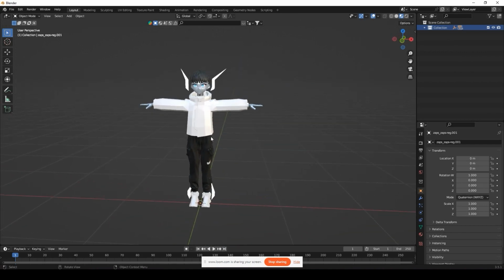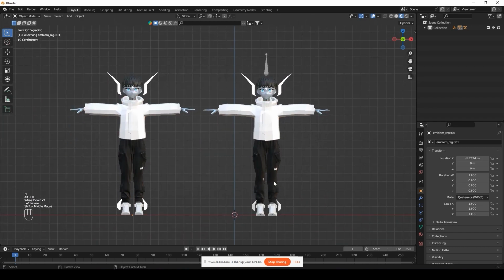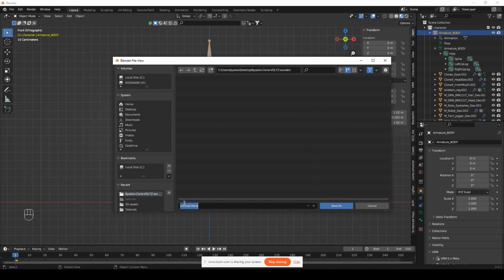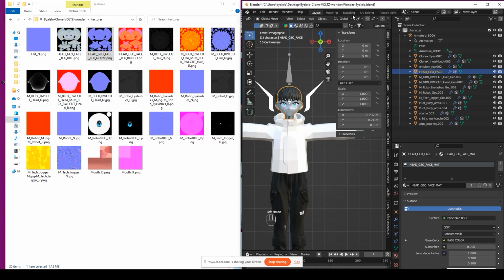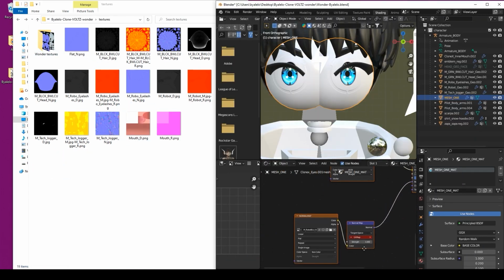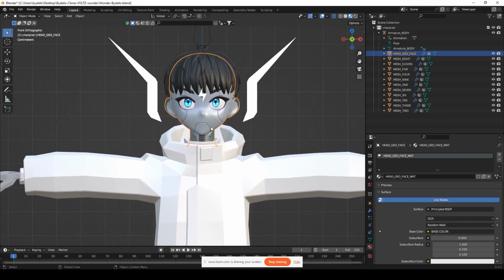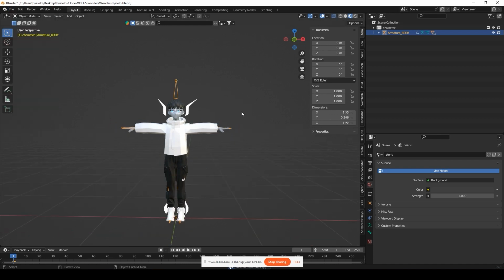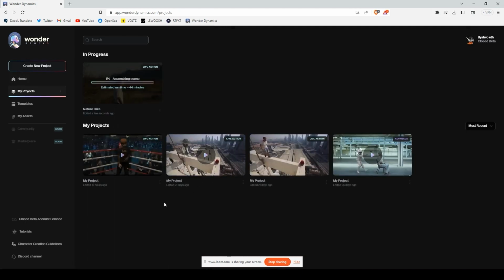Tutorial: How to upload any custom avatar to Wonder Dynamics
First of all, sorry for my english !

In this "brief" tutorial I show you how to upload any 3D avatar to the Wonder Dynamics platform. This method does not accept facial expressions, I am working to bring another tutorial that does.

Important - Check well the name of each mesh and each texture.

Any doubt in comments, I will answer as soon as possible !

The avatar is a mix of a VOLTZ + a clone (RTFKT)